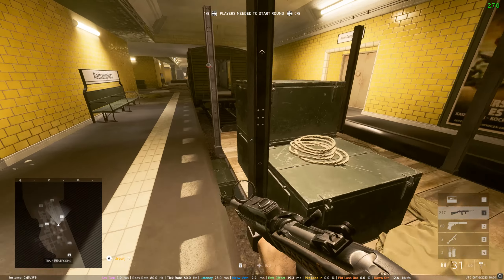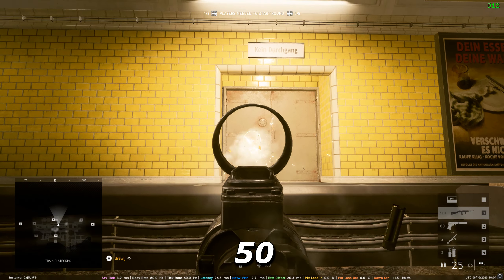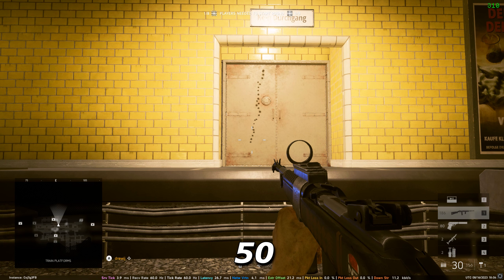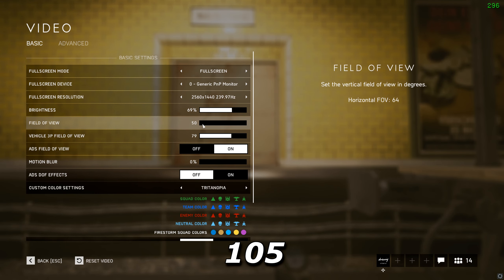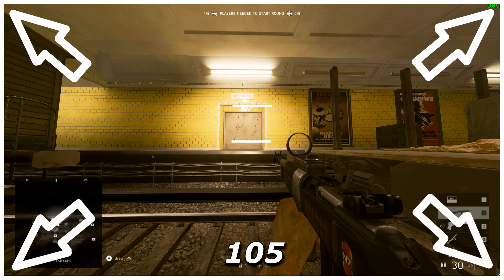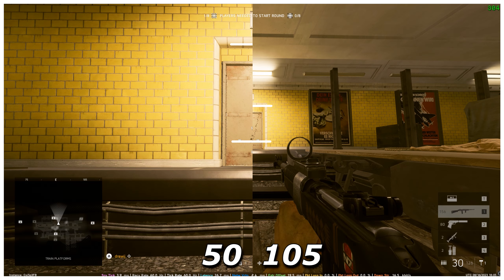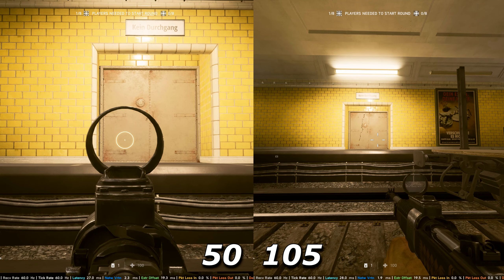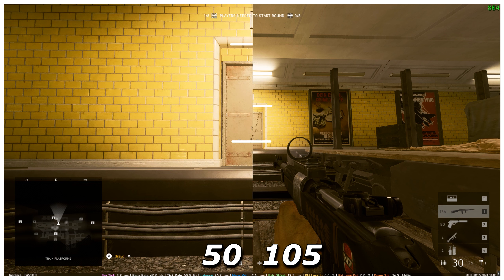FOV and ''Perception of Recoil'' COMPARISON - Battlefield V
A video on the relation between FOV and the perception of lower recoil and why increasing FOV may be beneficial in BFV :)

Timestamps:

00:00 Intro
00:27 Lowest FOV 50
02:11 Max FOV 105
02:58 Side by Side Comparison
03:44 Why increasing may be beneficial
05:04 Outro, Subscribe and like...

drewij

C SPECS - Current

CPU: Intel i9 9900k
GPU: RTX 3070Ti Gigabyte Gaming OC
RAM: Corsair Vengeance RGB Pro 32GB DDR4 3200MHz
MOTHERBOARD: ASUS ROG STRIX Z390-F GAMING
CASE: CORSAIR OBSIDIAN 500D SE CASE
COOLER: CORSAIR H100x
POWER SUPPLY:  Corsair 850W RMx SERIES

Mouse: Endgame XM1R
Mousepad: Razer Gigantus V2 Large
Keyboard: Corsair K65 (60% Keyboard)
Monitor: ASUS ROG Swift PG279QM 1440p @240Hz
2nd Monitor: ASUS ROG Strix XG248Q 1080p @240 Hz